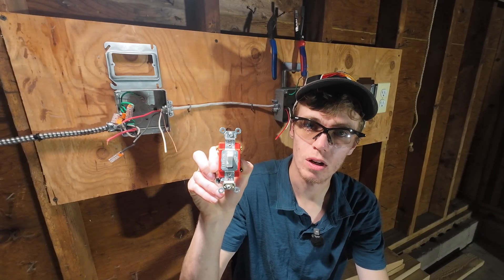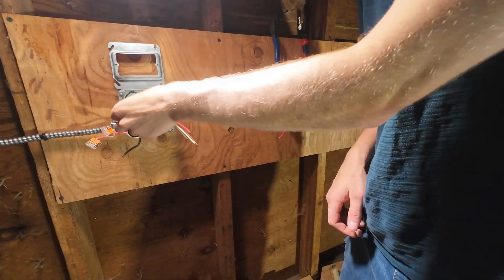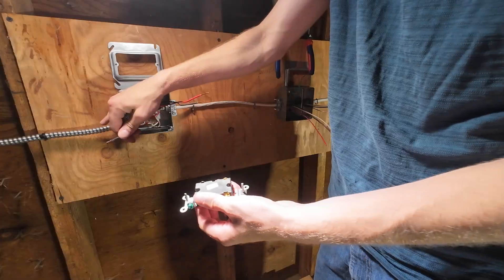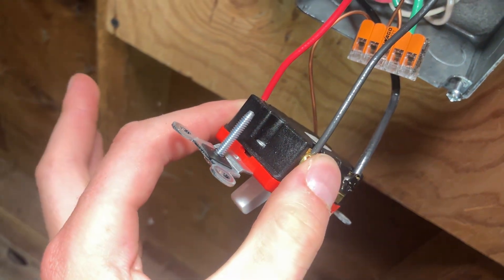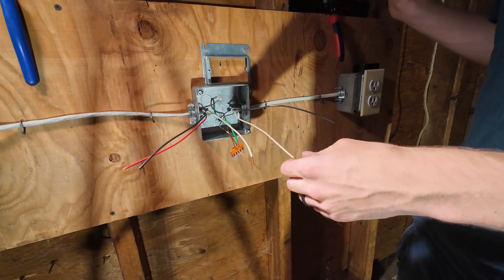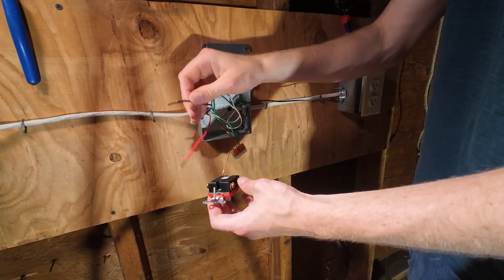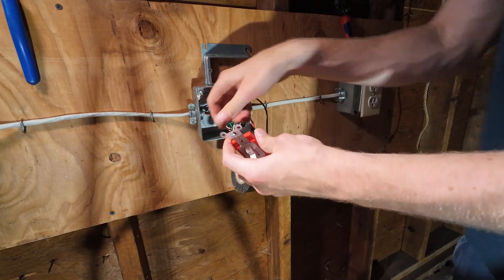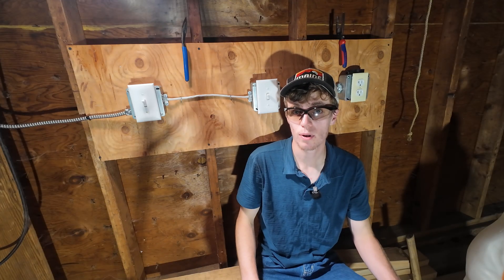3 Way Switch Installation| Beginner Guide!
In this video I walk you through how to wire a 3-way switch. Remember to always work on dead circuits that have the power shut off!

Leviton 15amp 3-Way Switch
Leviton 20amp 3-Way Switch
Knipex Electrician Wire Strippers
Knipex Linemans Pliers
Non-Contact Voltage Tester
Outlet Tester
Wago Wirenuts 12awg
Wago Wirenuts 10awg
Electrical Tape
Insulated Screwdriver
Fluke Tester
Klein Multimeter
Klein Wire Strippers
Needle Nose Pliers
Diagonal Cutters
Drill Wire Twister
Ugly's Electrical Handbook
2023 NEC

Time stamps:
0:00 Intro
0:40 Shutoff the Power
1:38 Wiring the First Switch
6:48 Closeup Detail of First Switch
7:48 Wiring the Second Switch
12:42 Closeup Detail of Second Switch
14:52 Testing Your Work
15:21 Closing Remarks

TheRunningHomestead assumes no liability for damages or injury. TheRunningHomestead highly recommends using proper safety procedures and professionals when needed. No information contained in this video shall create any express or implied warranty or guarantee of any particular result. Any injury, damage or loss that may result from improper use of these tools, equipment, or the information contained in this video is the sole responsibility of the user and not TheRunningHomestead. TheRunningHomestead will not be held liable for any negligent or accidental damage or injury resulting from equipment, tools, electrical, fire, electronics or any items contained in this video. Attempt projects and repairs at your own risk.